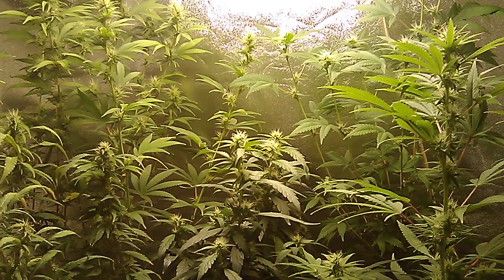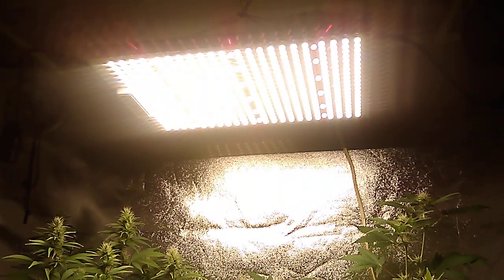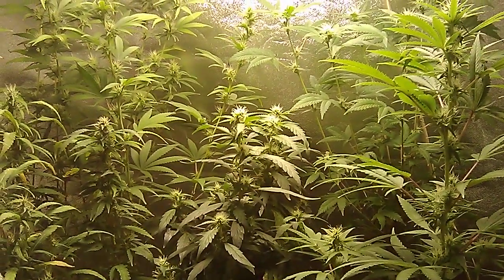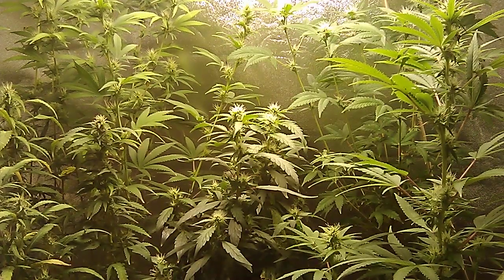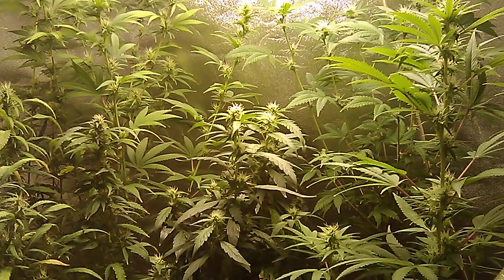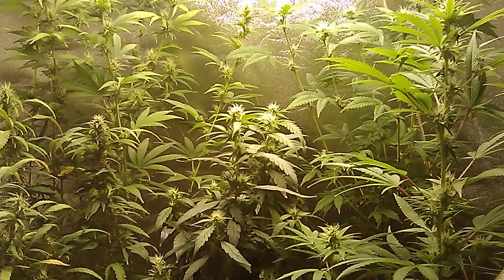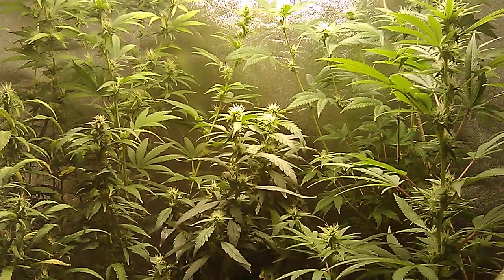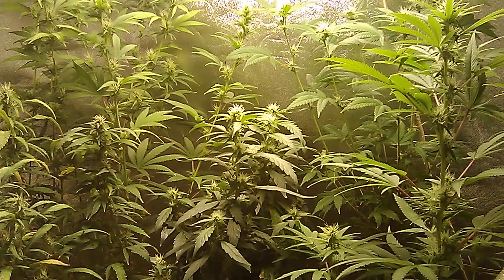ViparSpectra pro series P1500 SMD LED grow light 2x4 tent update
This is not a 1500w led.
This LED is 450 pcs SMD diode tech. Draws 150w+-3%.

Dimmer knob controls brightness range from 5%-100%.

This LED replaces a 400w HPS/MH. Covers a 3'x3' area.

With a lifespan of approx. 50,000 hours of use.  This SMD tech LED can be used for
veg or bloom.